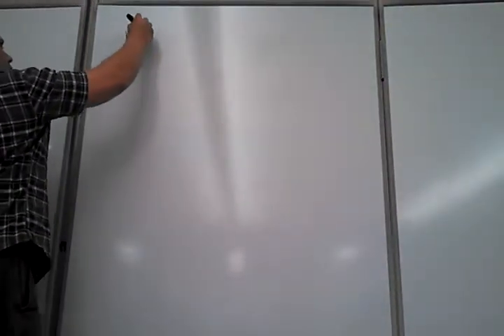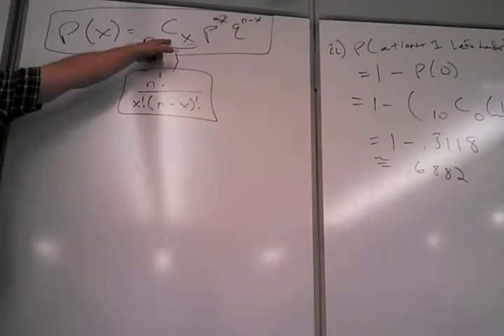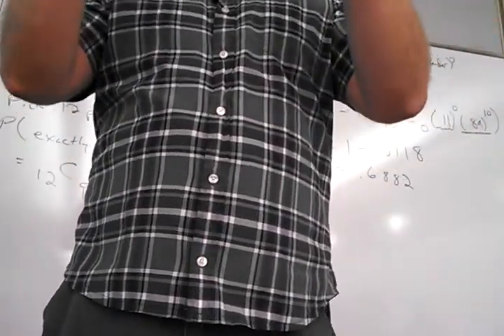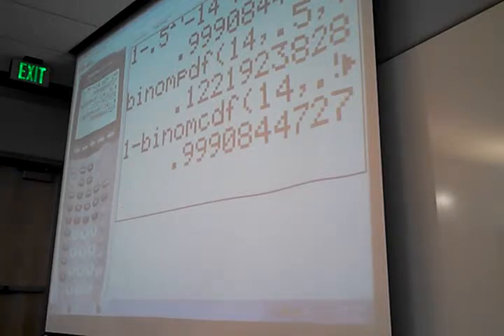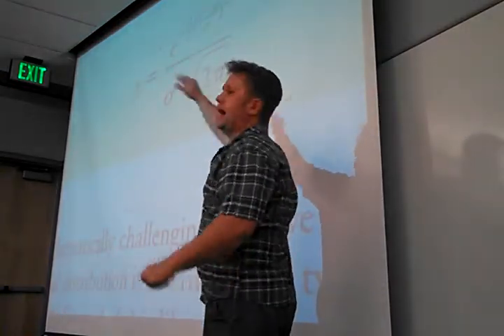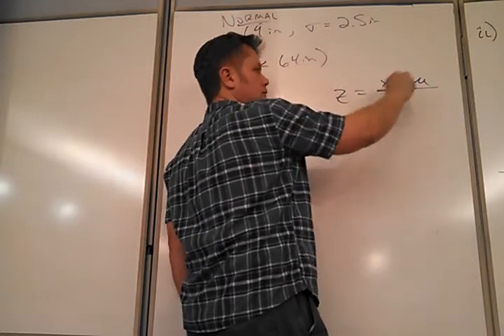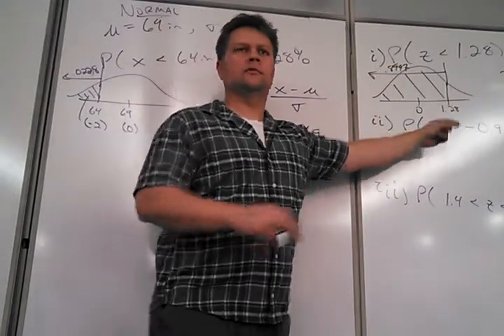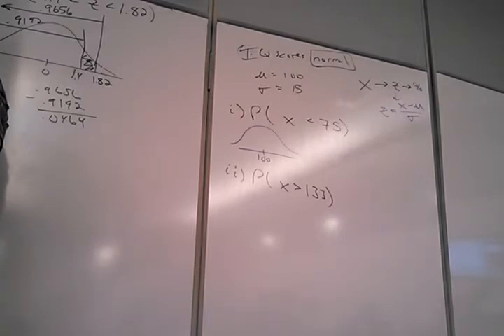Math 160, Mar 12 Lecture